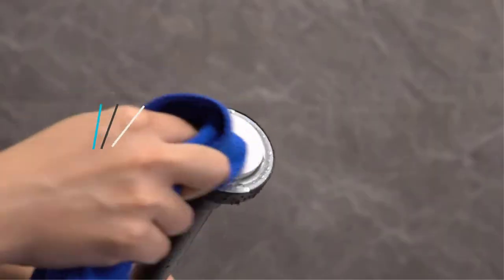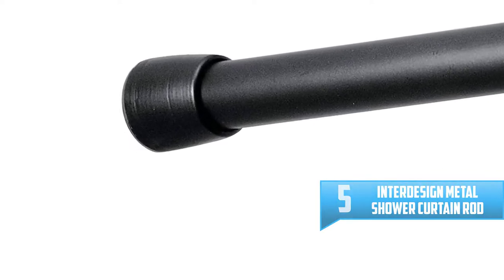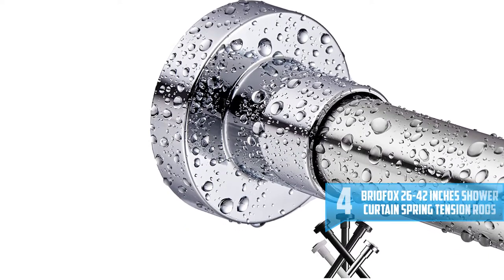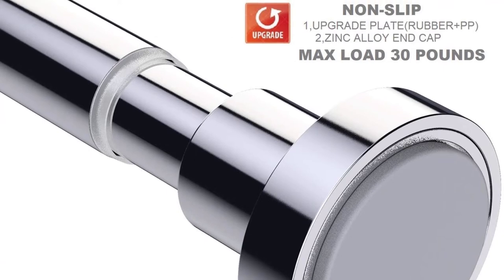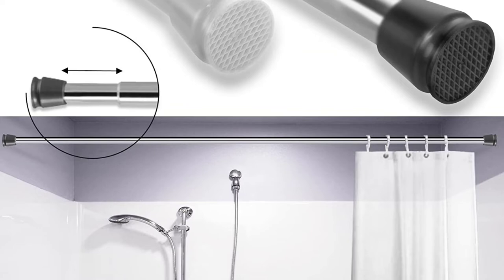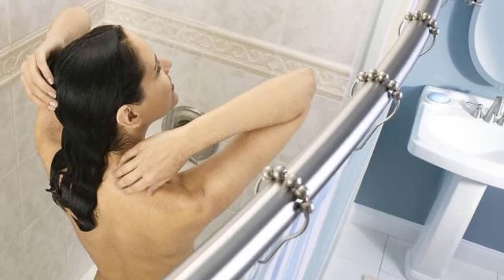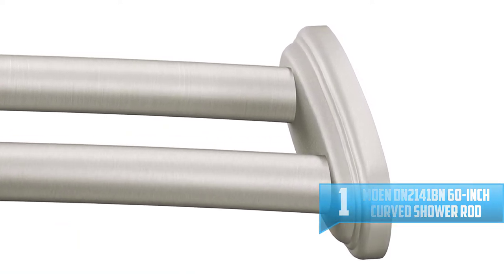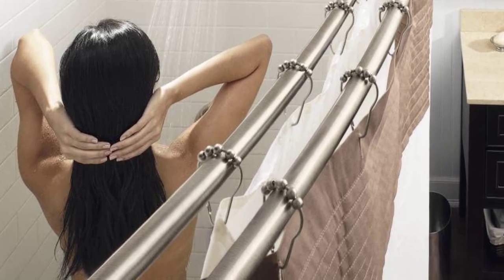Best Shower Curtain Rods in 2022 [ TOP 5 PICKS ]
Are you searching for the Top 5 Best Shower Curtain Rods in 2022? So now you are in the right place for getting the valuable info on the Top 5 Best Shower Curtain Rods in 2022.

▶️ 5. InterDesign Metal Shower Curtain Rod.

▶️ 4. BRIOFOX 26-42 Inches Shower Curtain spring tension Rods.

▶️ 3. Adjustable Tension Shower Curtain Rod from casa pura.

▶️ 2. Moen Adjustable Curved Shower Rod.

▶️ 1. Moen DN2141BN 60-Inch Curved Shower Rod.

➥ Prime Discounted Monthly Offering
➥ Try Twitch Prime
➥ Amazon Music Unlimited
➥ Try Amazon Home Services
➥ Kindle Unlimited Membership Plans
➥ Create an Amazon Wedding Registry
➥ Try Audible and Get Two Free Audiobooks